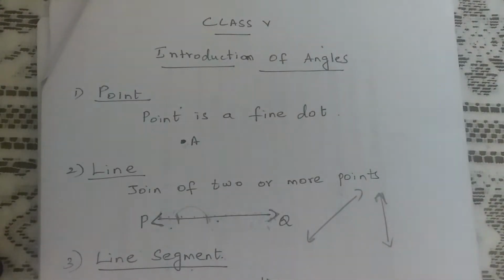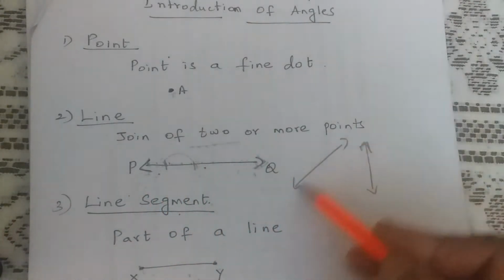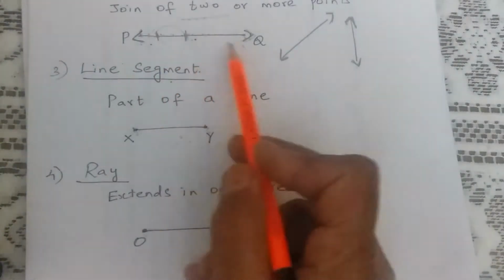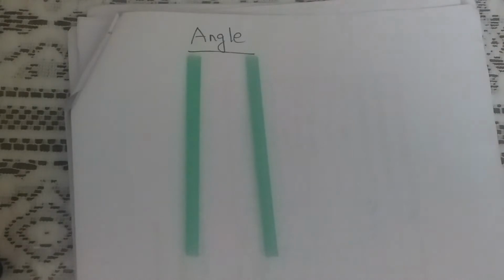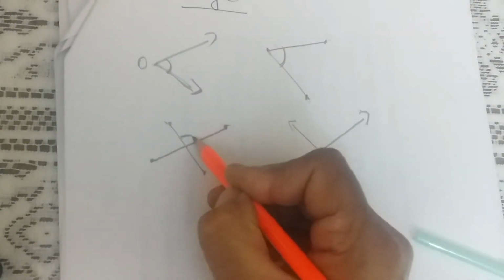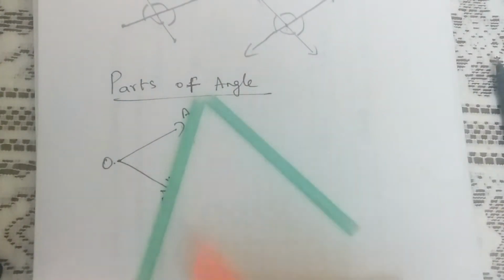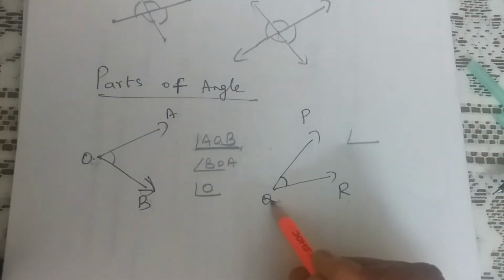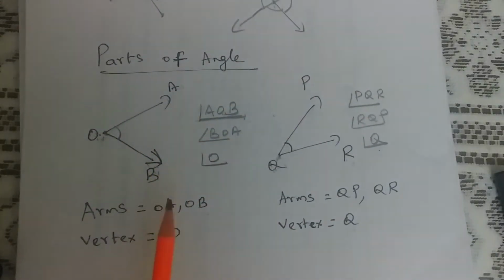CLASS 5 MATHS | ANGLES - INTRODUCTION